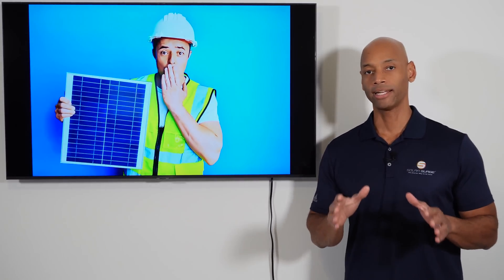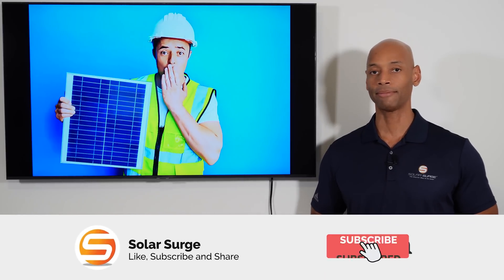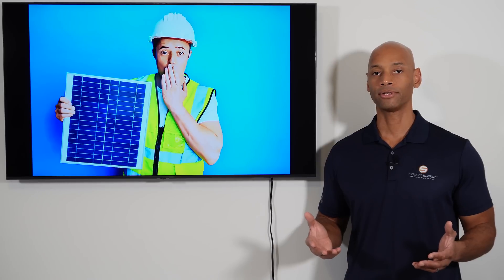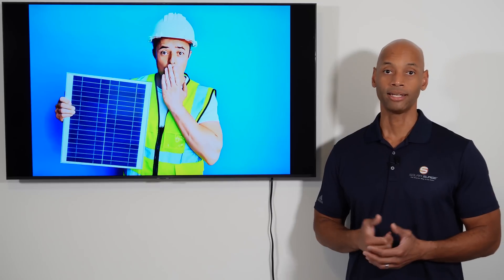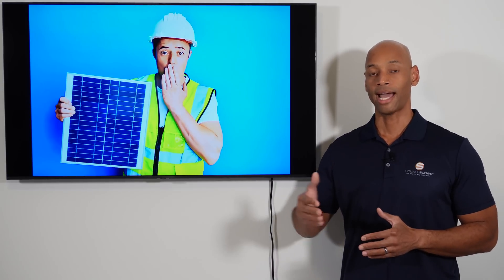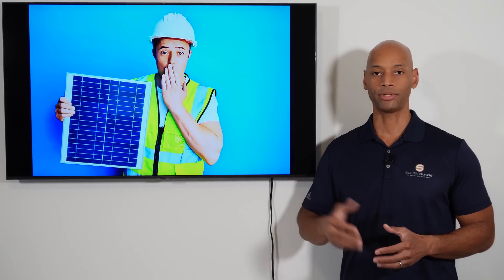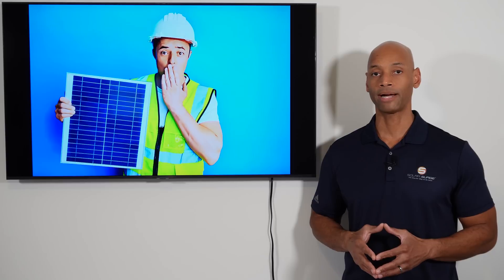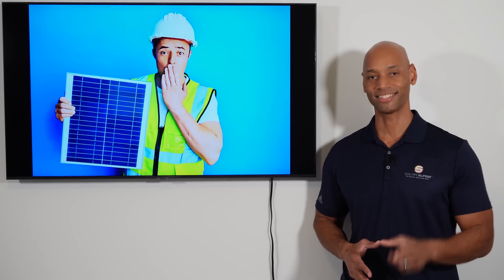Avoid This #1 Mistake When Going Solar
In this video Joe highlights #1 mistake homeowners make when switching to solar energy and how untrustworthy contractors cut corners to make homeowners pay more.